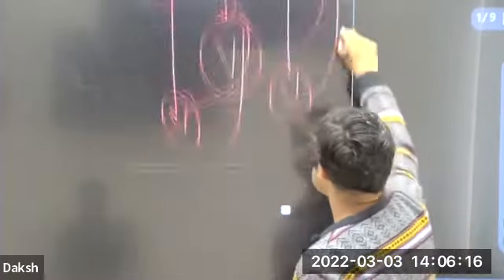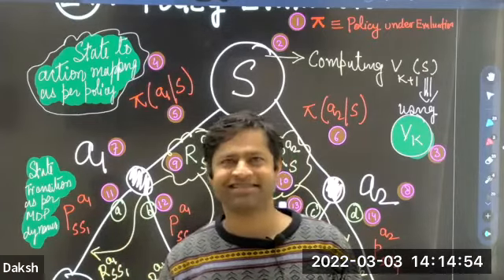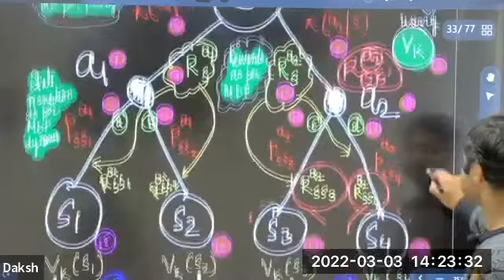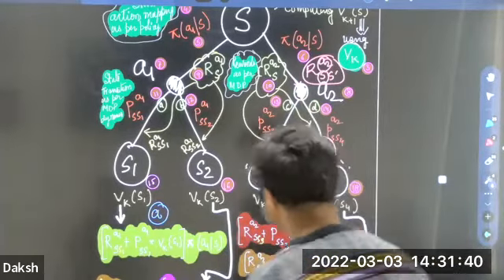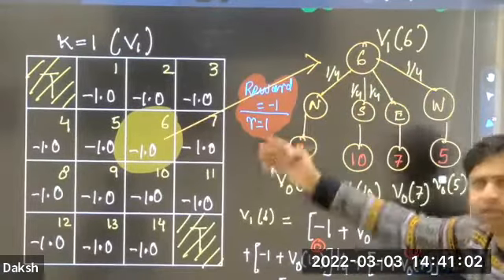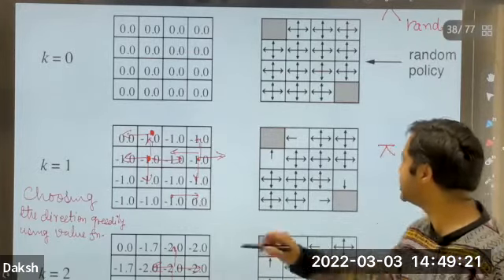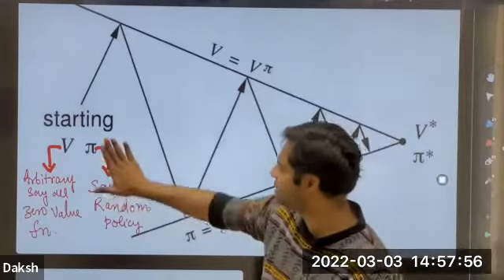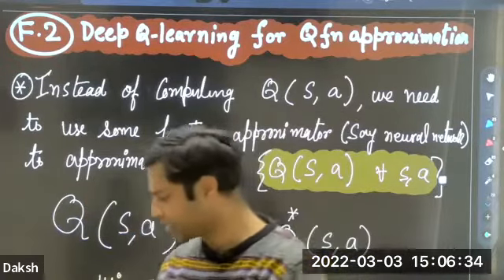Policy evaluation, Policy improvement,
Policy evaluation with example, Policy improvement, Problem with DP solution